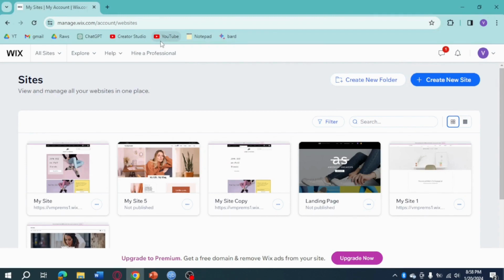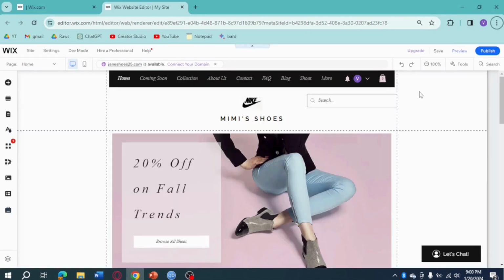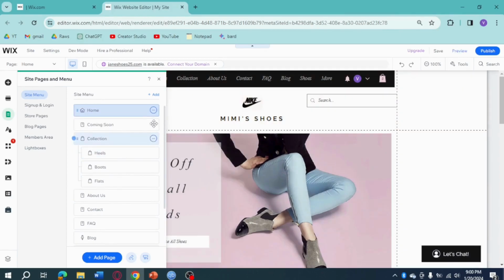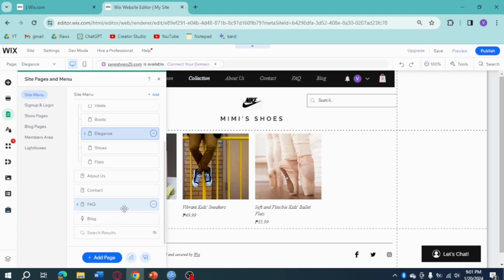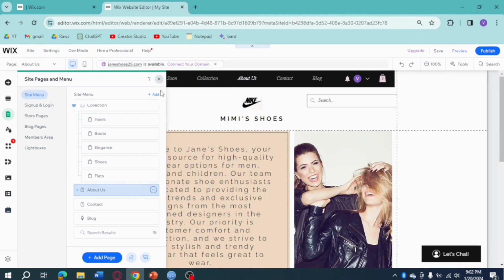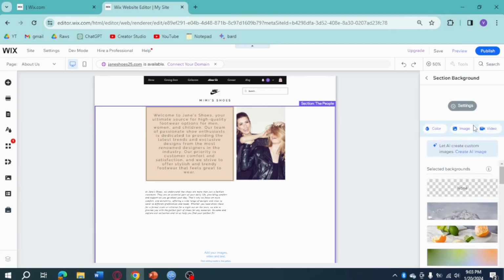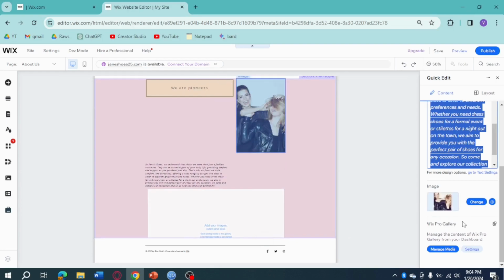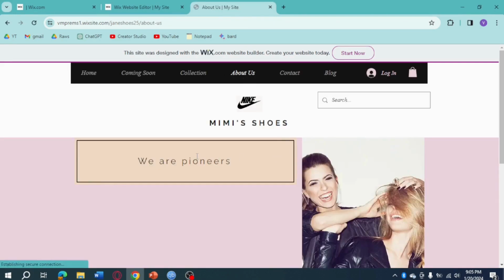How to Use a Classic Page Editor in Wix | Wix Tutorial (2027)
Prefer using the Classic Page Editor on Wix for more control over your website's design? This video will guide you step-by-step on how to use the Classic Page Editor in Wix, helping you customize your site exactly the way you want it. Whether you're creating a new page or editing an existing one, I'll show you how to access and utilize the Classic Page Editor's features to design your pages with precision.

In this tutorial, you'll learn:
How to access the Classic Page Editor in Wix.
Step-by-step instructions to use classic editing features, including text, images, and layout adjustments.
Tips for designing your pages with more control and flexibility.

Design your Wix site with ease—follow these steps to use the Classic Page Editor and create a website that truly reflects your vision!

Chapters:
00:00:00 - Introduction
00:00:10 - Edit Pages on Wix
00:01:24 - Edit Pages in the Menu
00:02:06 - Move and organize content
00:02:46 - Delete content
00:03:27 - Edit the About Page
00:04:11 - Edit Specific Parts of the Page
00:04:53 - Customize a Wix Gallery
00:05:37 - Edit and Publish a Webpage